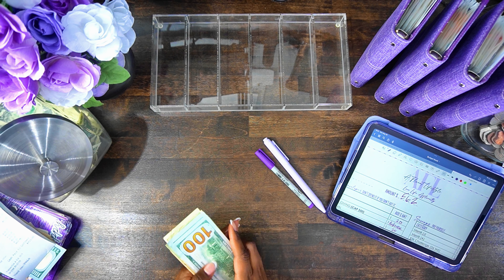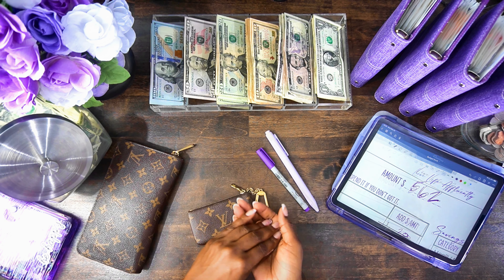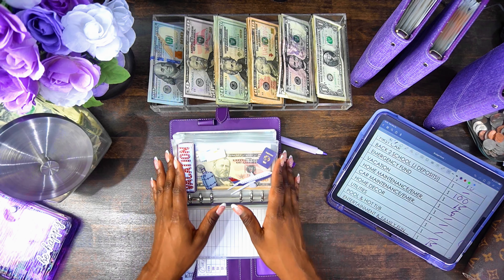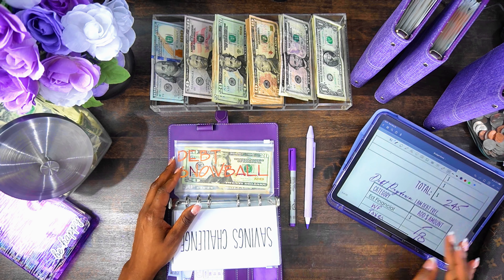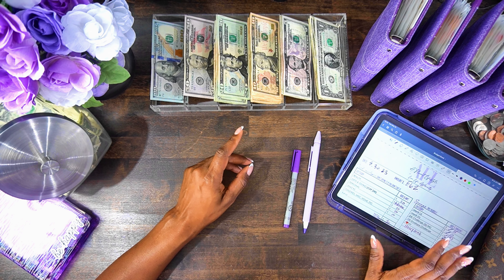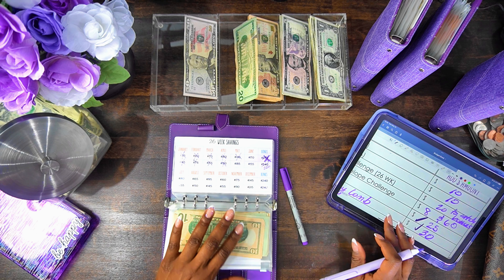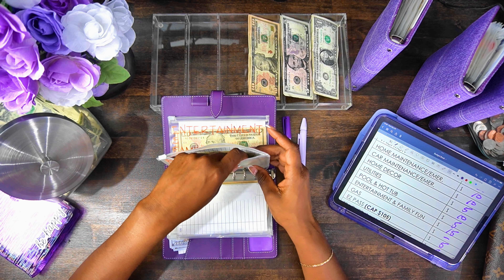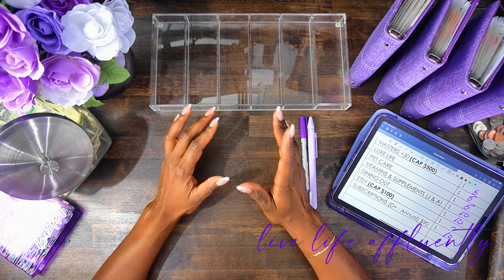Cash Stuffing $1,017 in Income & Extra $$ | A Fluent Lifestyle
~ Lo

Most of the resources that you see in the video were created by me! I've included links to everything so that you can get started!

All savings and budget items at A Fluent Life Budgeting on Etsy

A6 Binders 📘

A6 Envelopes ✉️

Apple iPad Pro 6th Gen w/Apple Pencil 2nd Gen 💻
App: Good Notes 5

Camera 📷
Sony a6400

'Puddles in the Sky'
~ Chillmore